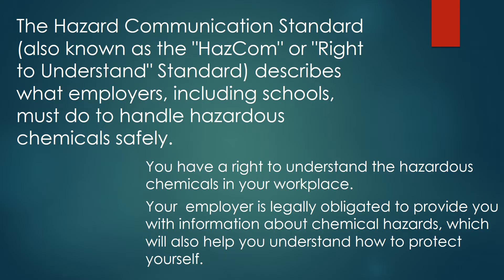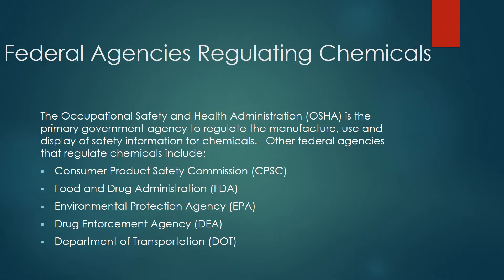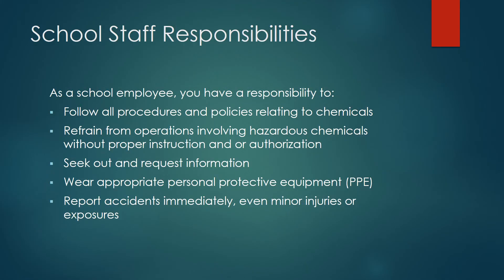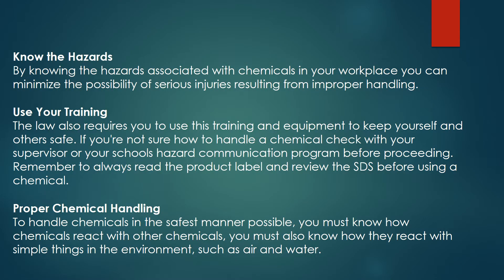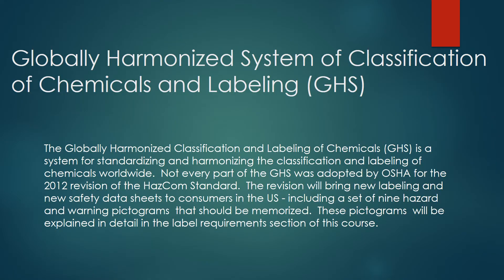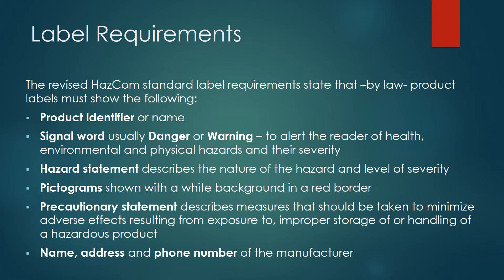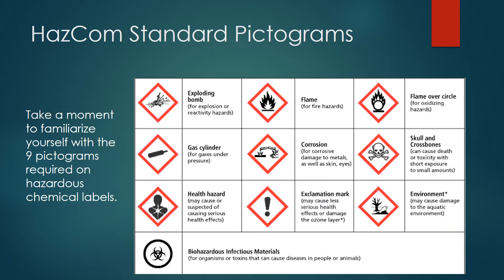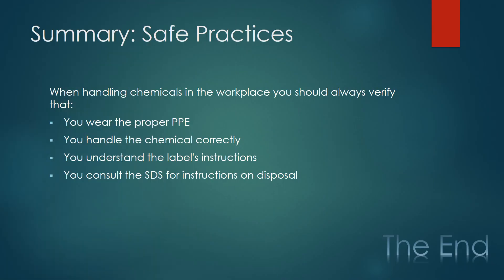Hazardous Communication Standard 2017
This video is intended to provide employees with an understanding of the OSHA Standards in regards to chemical hazards in the workplace.